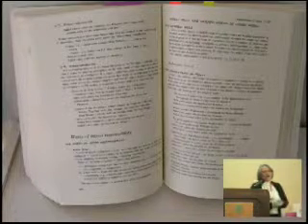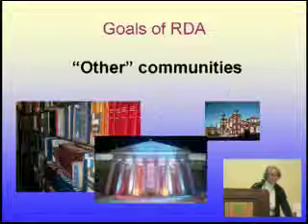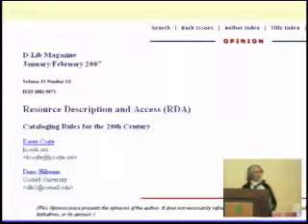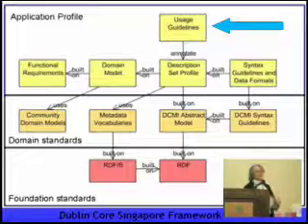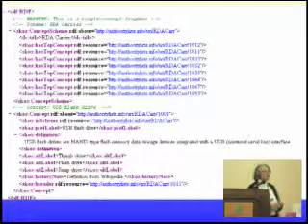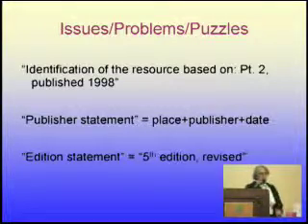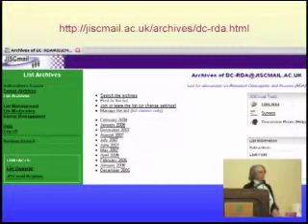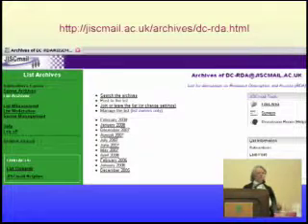Code4Lib 2008 Keynote: Karen Coyle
Work is beginning to transform the eloquent yet arcane texts called "library cataloging records" into data elements that will play well in the Web. Beginning with the upcoming revised cataloging rules, called Resource Description and Access, a team of researchers is exploring the abstract model behind bibliographic description. Coyle will cover the philosophy behind the project and will discuss current progress and goals, as well as fears, risks, and even some confusion.

Code4Lib